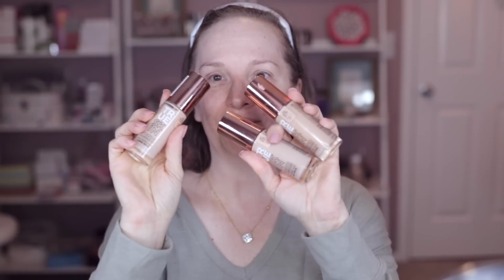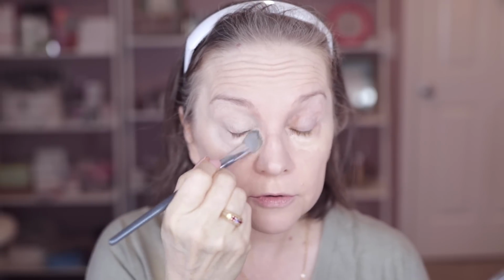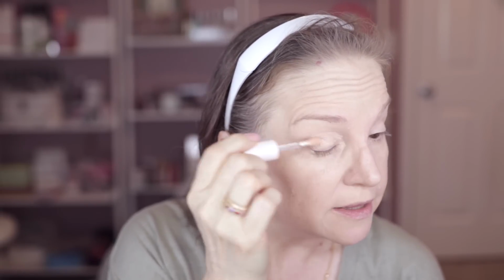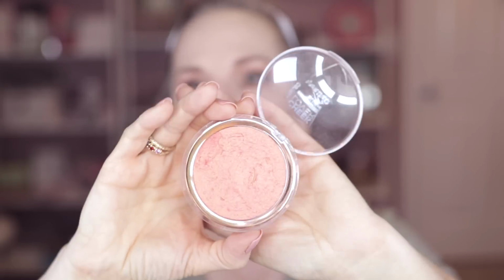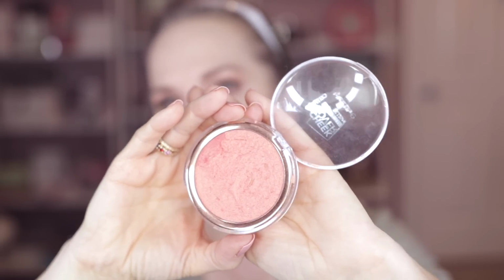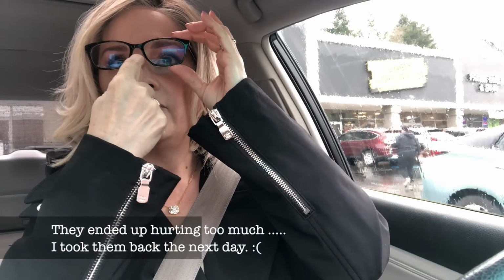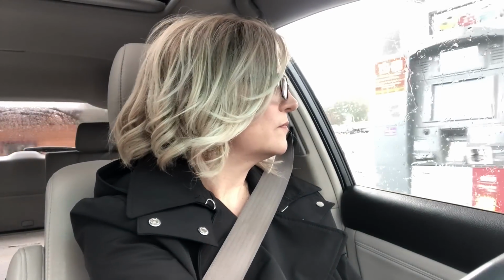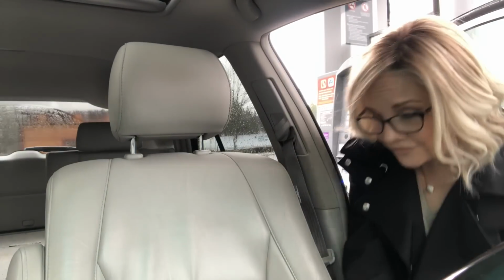SUNDAY VLOG / GRWM / RAN OUT OF GAS?! / NEW GLASSES DEBACLE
Sunday Vlog, and so happy you are here! Get ready with me, and we will set off to get the new glasses. if we make it. :/ A little this and that, and hope you enjoy our time together.❤️

THE WIGS (in order of appearance)
Flirt Alert by Raquel Welch in Shaded Biscuit
Impressive by Toni Brattin in Light Blonde
Editor's Pick Elite by Raquel Welch in Shaded Biscuit

✔ Let's PRACTICE THESE every day!
❤️ I am in touch with my body
❤️ I am committed to personal improvement and a healthier life
❤️ I strive to live pain free every day
❤️ I desire reconnection with family, friends and nature
❤️ I seek to enjoy a more fulfilling life
❤️ I am not defined by age—I’m defined by how I choose to live and embrace life